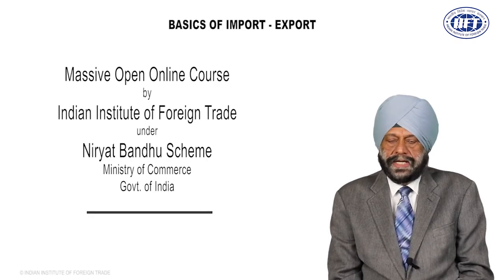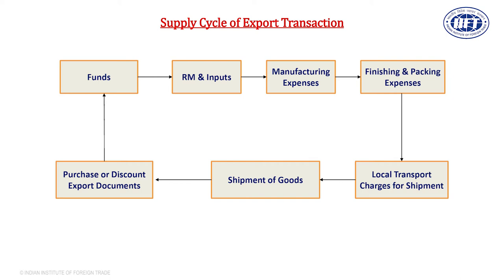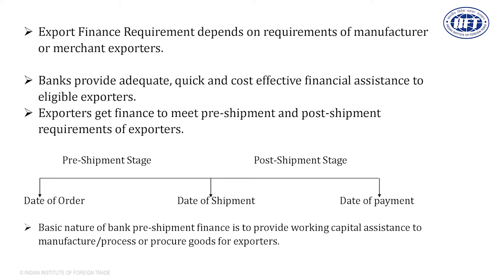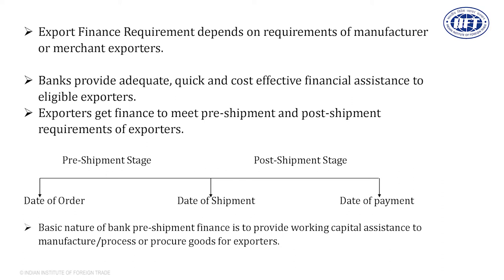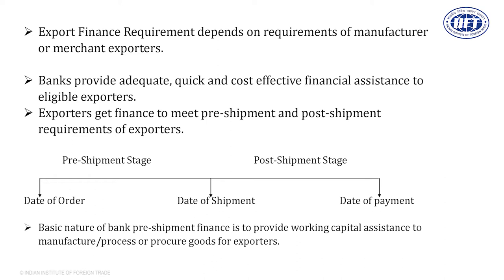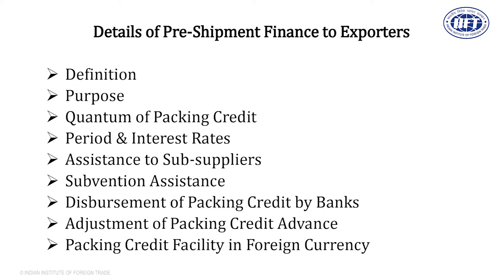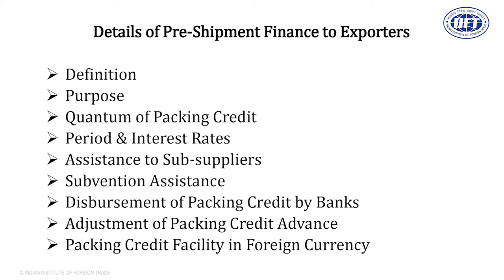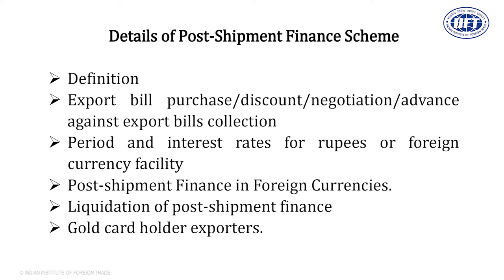Module 14: Export Finance Bank Schemes.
Cost Reduction Approach. How to do more export business with less money – Case study.